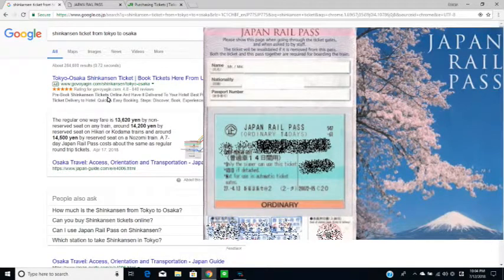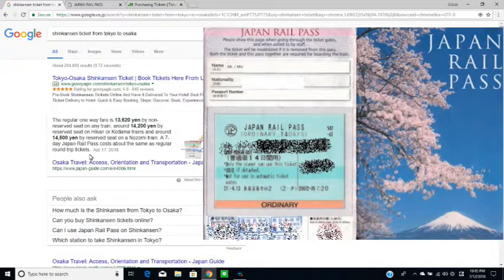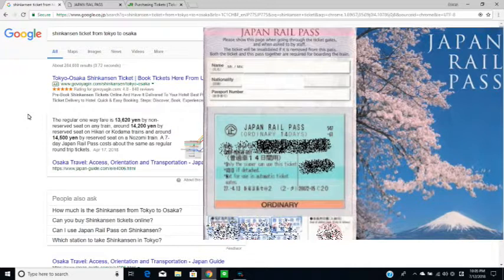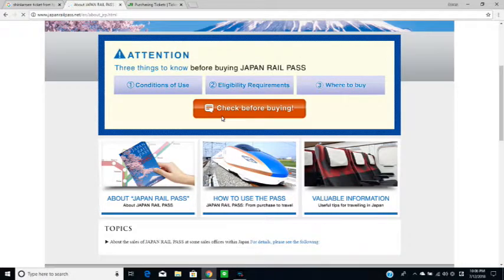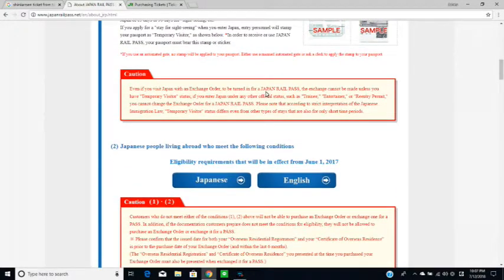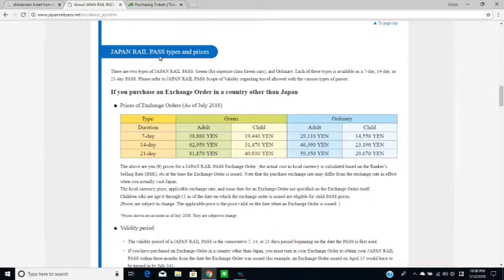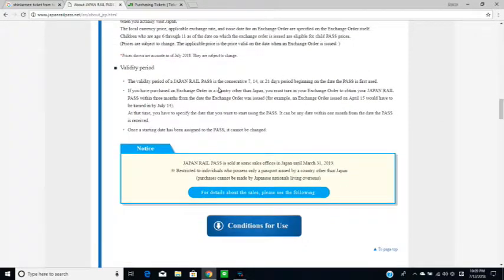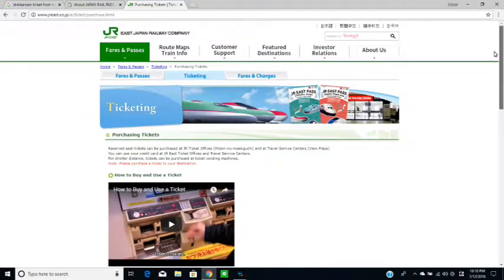Travel Across Japan by Shinkansen with a JR pass-UNLIMITED RIDES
Are you thinking of coming to Japan?  Before you do, buy a JR Pass and then ride any JR train unlimitedly!
Once you purchase your JR pass from your country, you will bring it and present it to a Green Window (midori no madoguchi) along with your passport to actually obtain a pass.

JAPAN RAIL PASS, a joint offering of the six companies comprising the Japan Railways Group (JR Group), is the most economical means of travelling throughout Japan by rail. There are some restrictions on use; for example, JAPAN RAIL PASS cannot be used for travel on NOZOMI and MIZUHO trains on the Tokaido, Sanyo, and Kyushu Shinkansen lines.